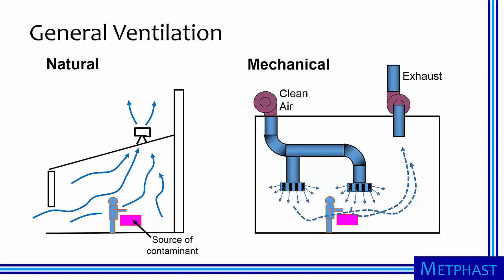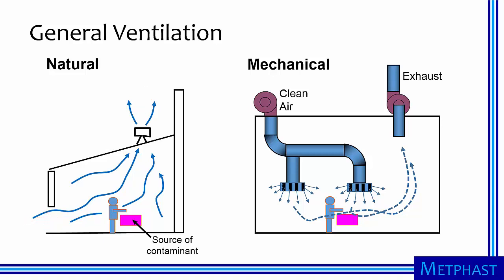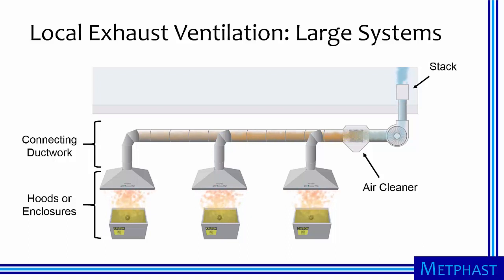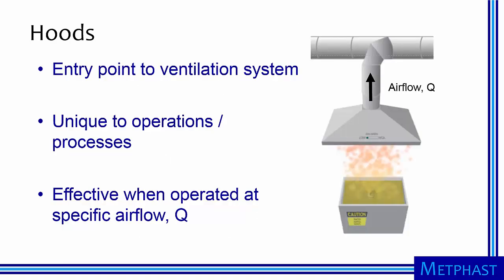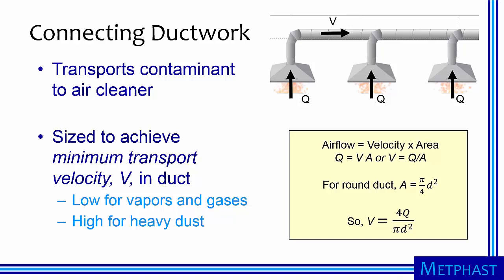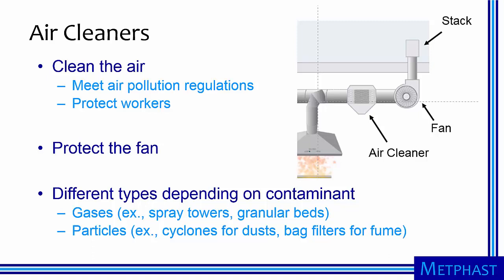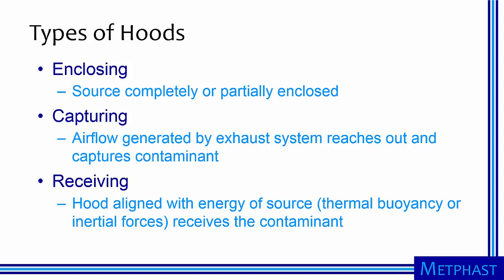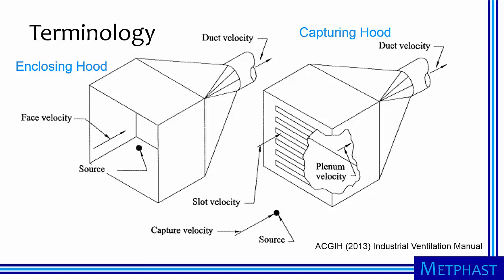Elements of Ventilation Systems